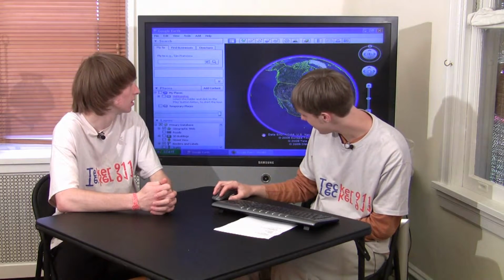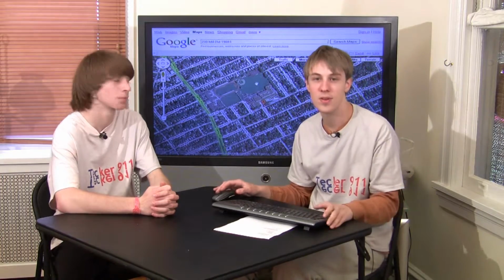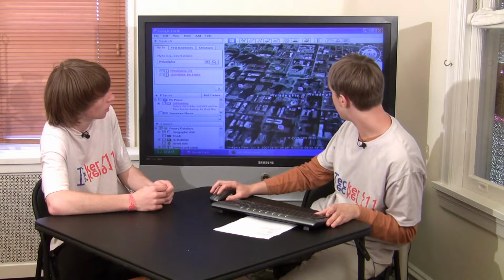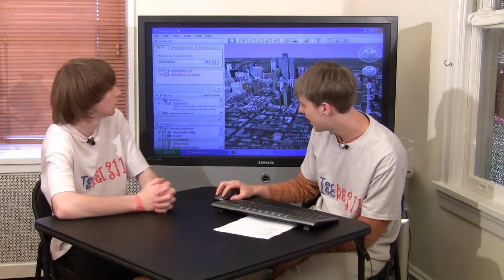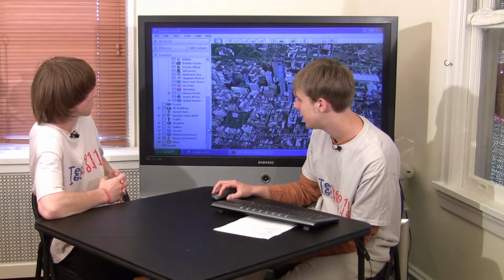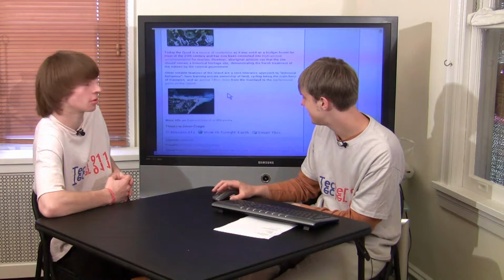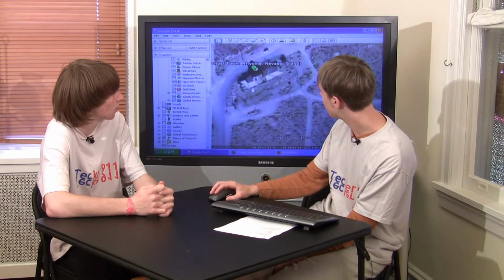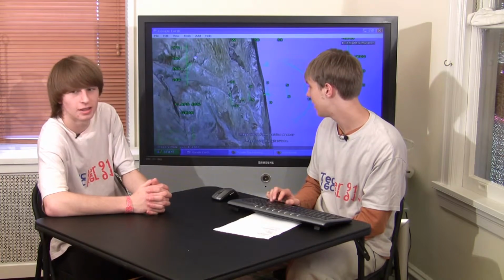Tecker 911: Episode 83: Google Earth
Michael Plasmeier and Reed Dame show you Google Earth, an application similar to Google Maps, but in 3D. (11:03)